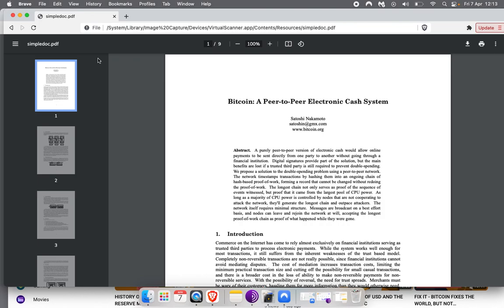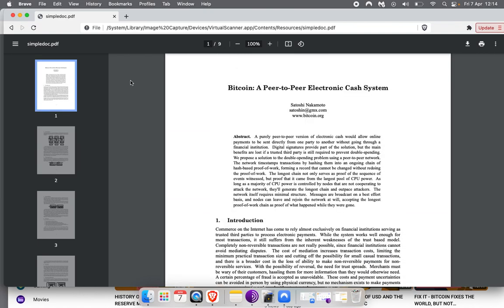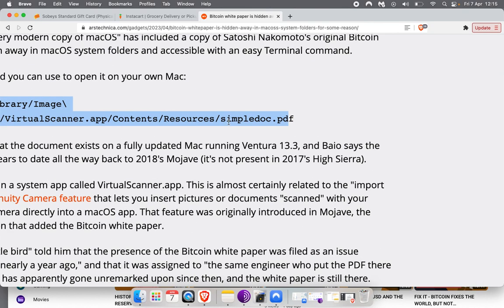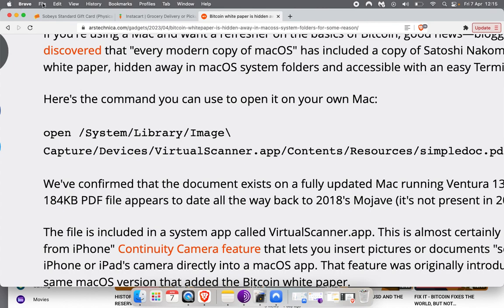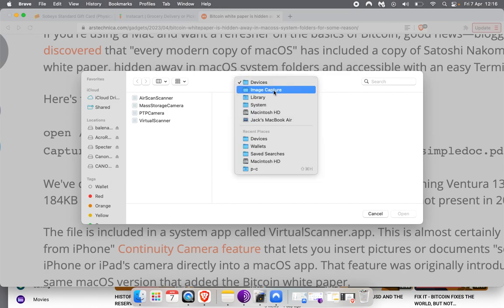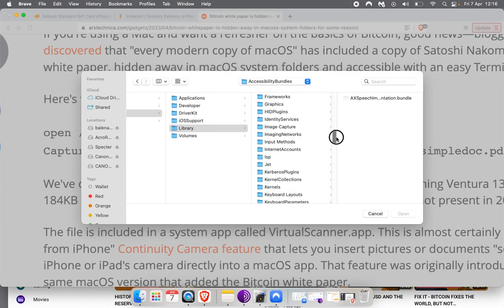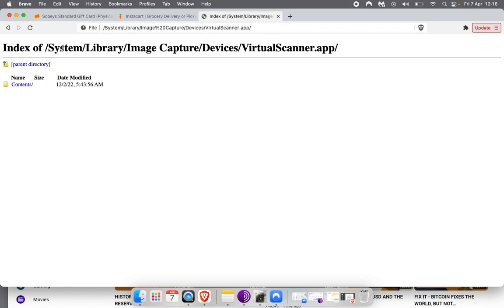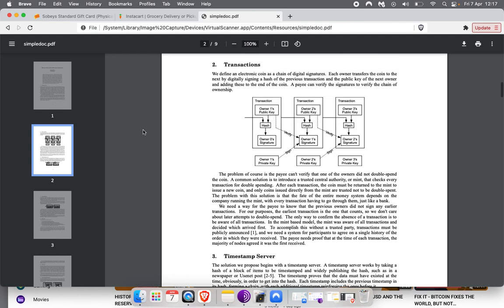How to Find The Bitcoin White Paper On Your Apple Laptop? Step By Step